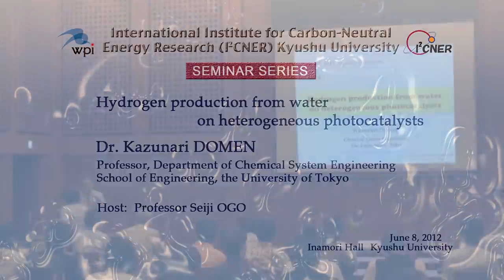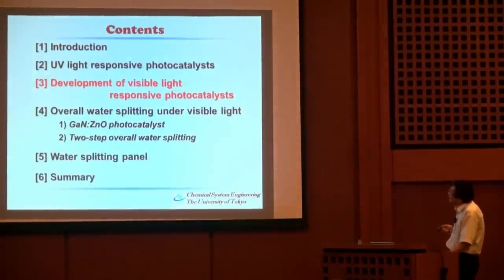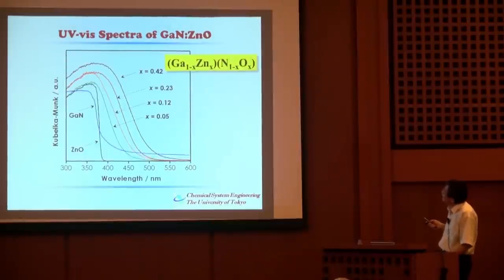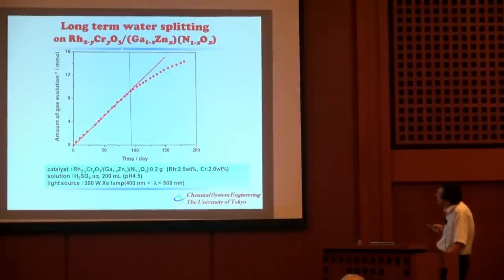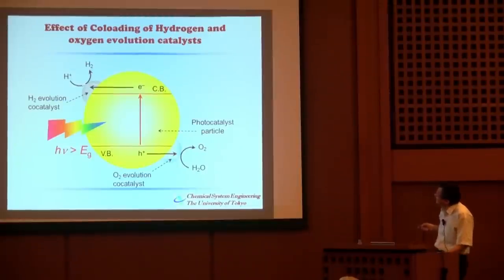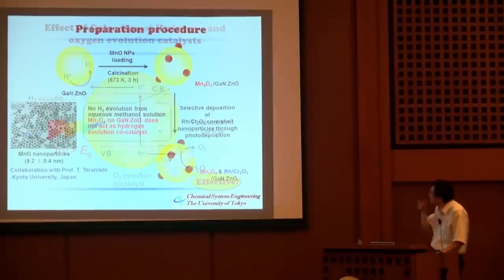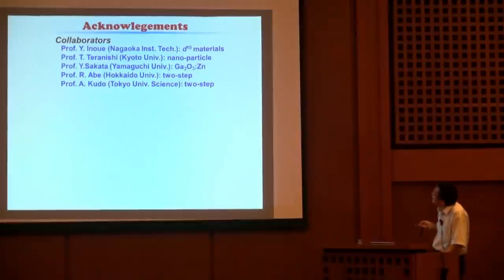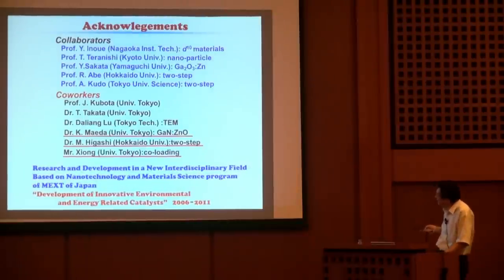2012 6 8 I²CNER Seminar Series : Dr. Kazunari DOMEN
[Title] Hydrogen production from water on heterogeneous photocatalysts
[Speaker] Dr. Kazunari DOMEN Professor, Department of Chemical System Engineering School of Engineering, the University of Tokyo
[Date & Time] Friday, June 8, 2012  4:00p.m.
[Place] INAMORI Hall, Ito campus, Kyushu University

[Abstract]
Hydrogen production from water on heterogeneous photocatalysts is one of the attractive candidates to realize a clean and sustainable energy system based on solar energy. Recently, several types of photocatalytic water splitting systems, which work especially under visible light (λ  greater than 400 nm), have been developed. They are mainly divided into two approaches; one is developing new visible light-responsive photocatalytic materials with an enough potential to achieve overall water splitting, and the other one is applying a two-step excitation mechanism, so-called Z-scheme system, based on two different photocatalysts. In this lecture, recent progress of photocatalytic water splitting including photo-electrochemical application will be discussed.